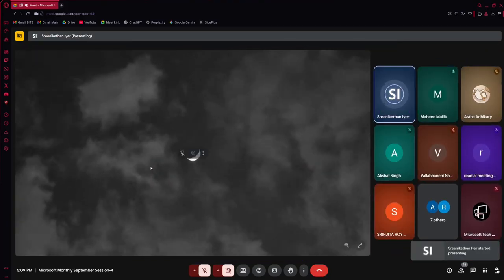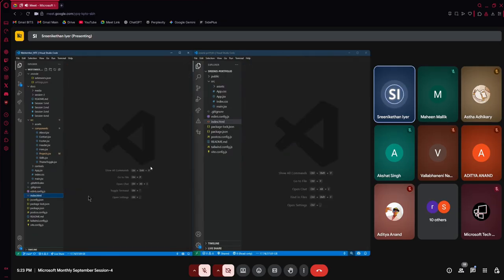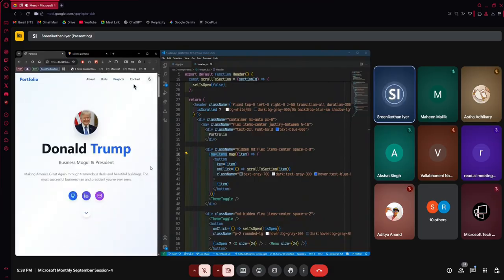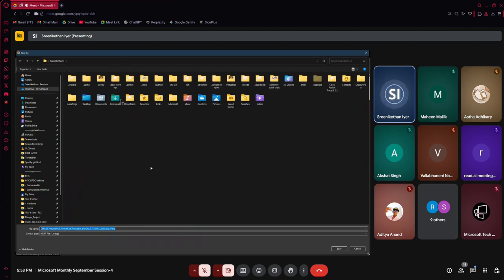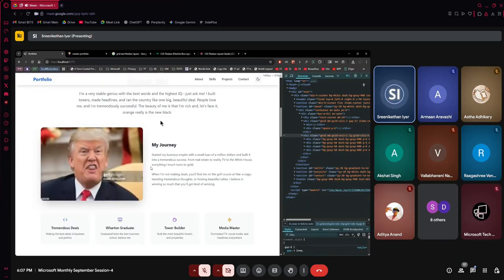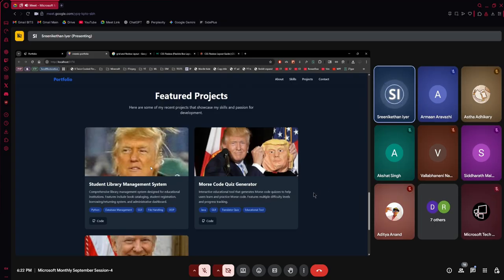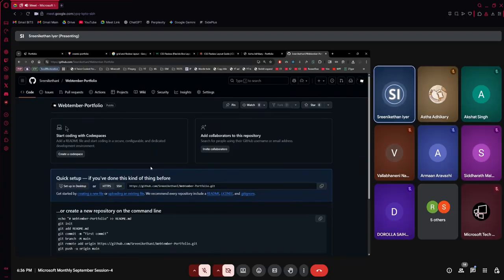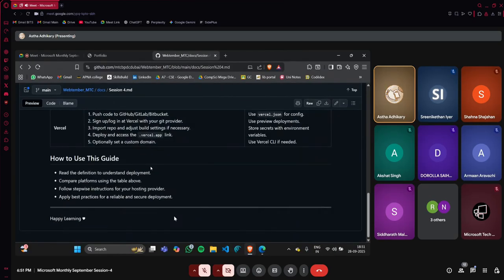Microsoft Monthly | Portfolio Website Session 4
Sreenikethan completes the portfolio website and adds finishing touches, and Astha teaches the participants to deploy their work using free hosting services. Hello world indeed!